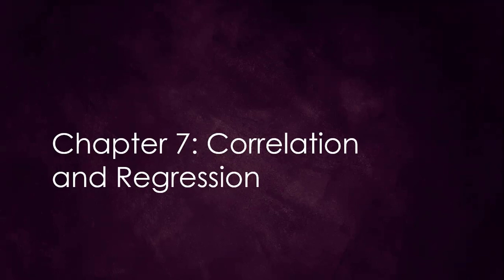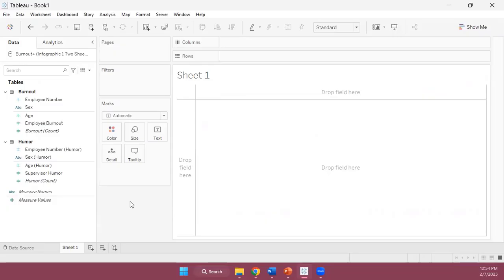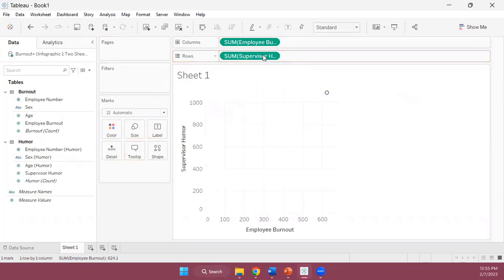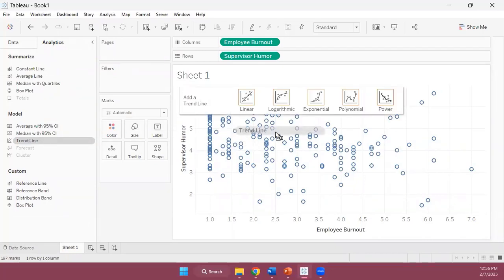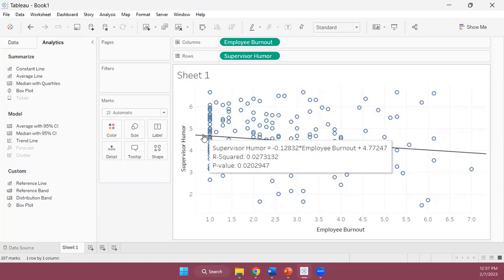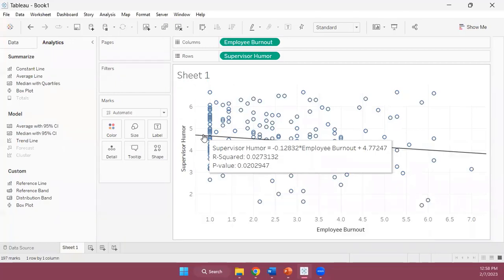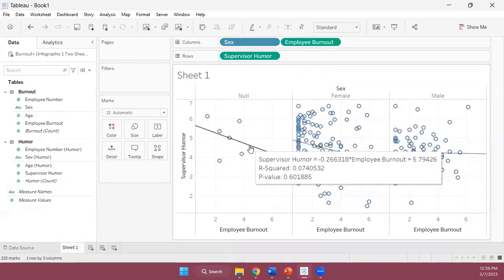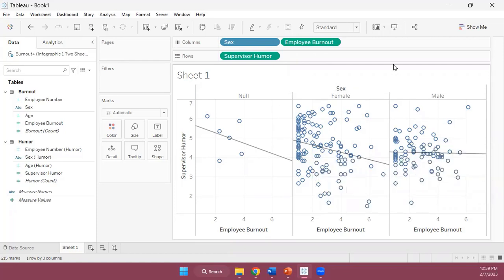BUAN 400: Chapter 7 Regression and Correlation